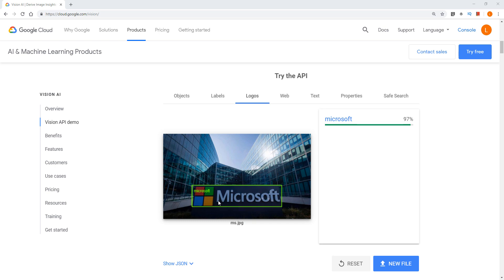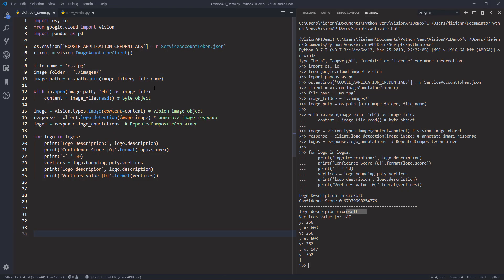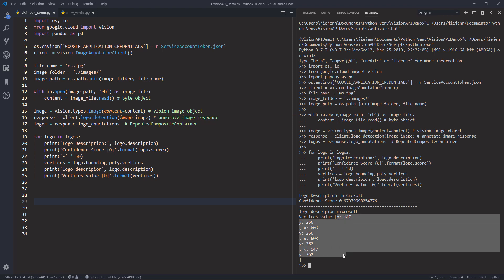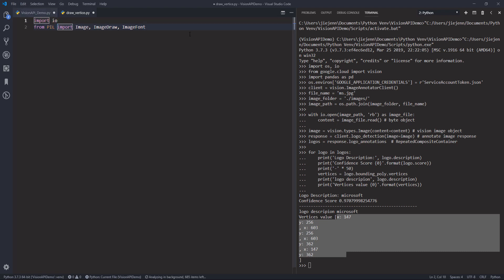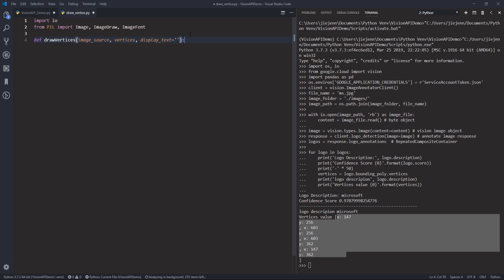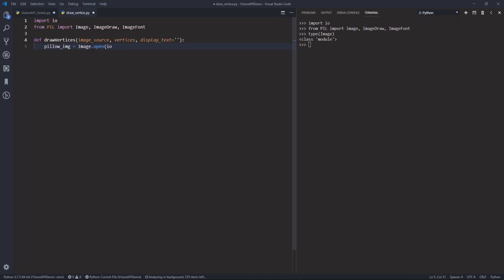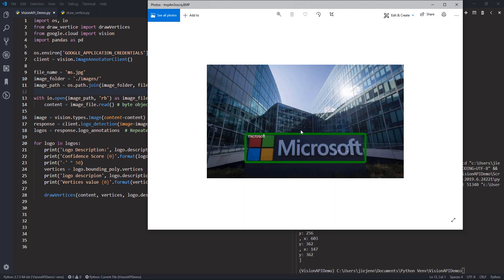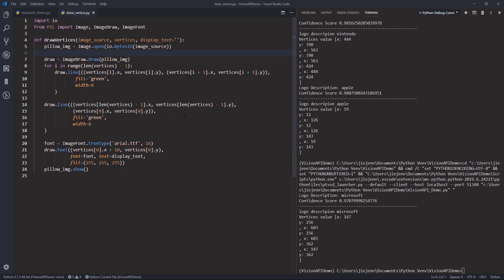Google Vision API: Draw Object Borders Using Pillow Python Library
From my previous Google Vision API for Python tutorials (will probably re-do them at some point I guess), I kind ignored the vertices information. The bounding poly vertices are the coordinates that use to draw the object based on the API detection.

Recently I have been learning the Pillow library so I can take full advantage of all the information extracted from the Vision API. In this tutorial I am going to show you how I use Pillow Image Python library to draw the object borders.

📺 Google Vision AI API Updated Videos